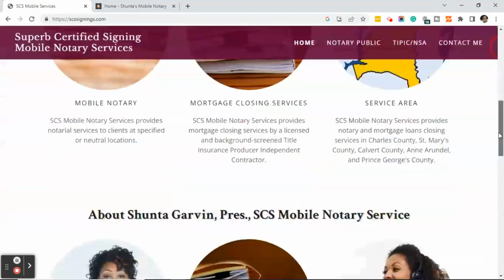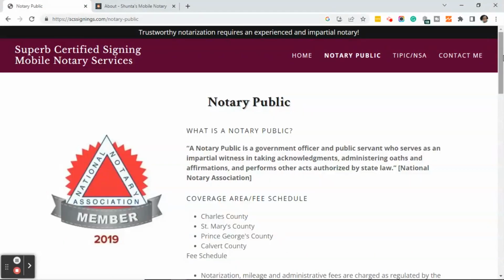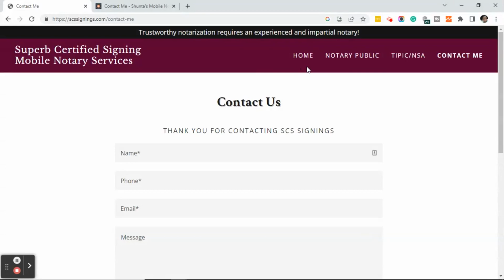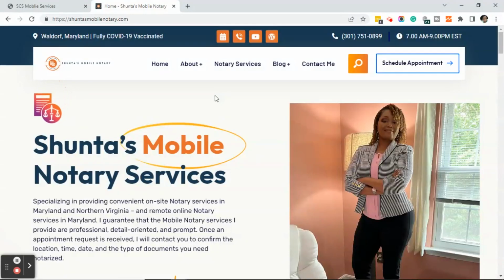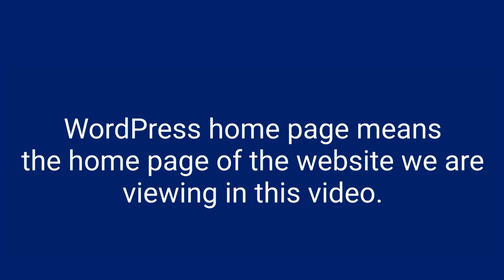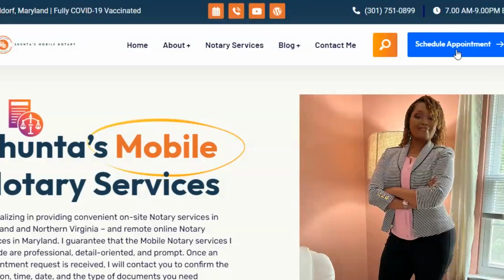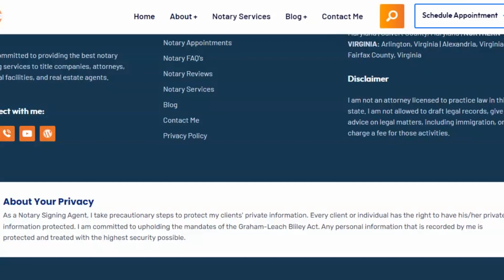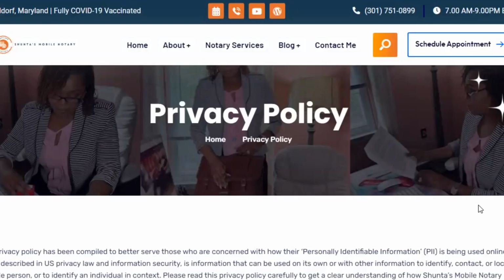Website Redesign Before & After | Small Business Websites Redesigned 💻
On my YouTube channel, I've uploaded a few videos on how to create a WordPress website. In 2022, I rebranded a number of websites and want to show you one of those websites before I redesigned it and the website after I redesigned it.

OTHER PLACES TO PURCHASE MANAGED WORDPRESS HOSTING IF YOU ARE NOT A FAN OF GODADDY: